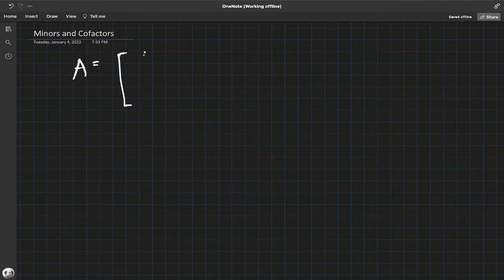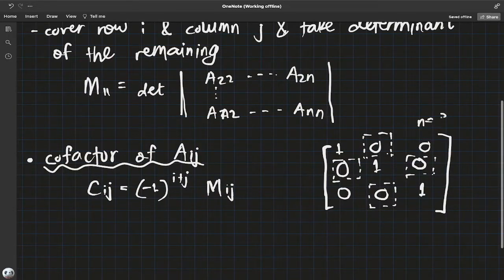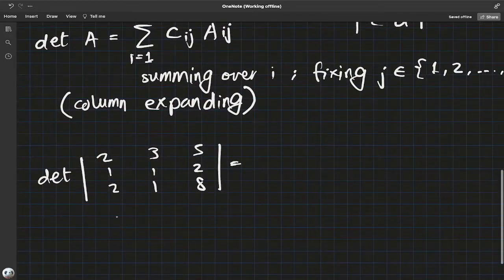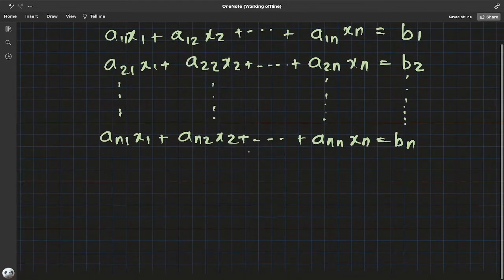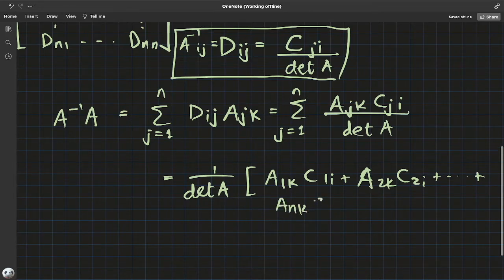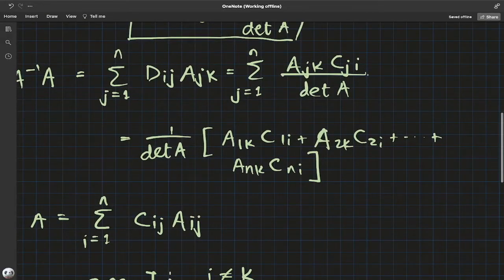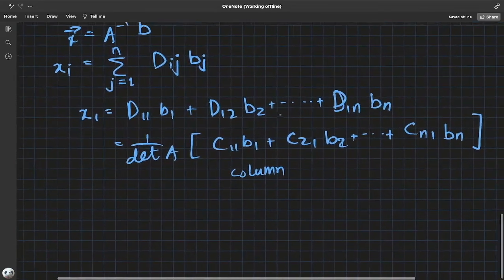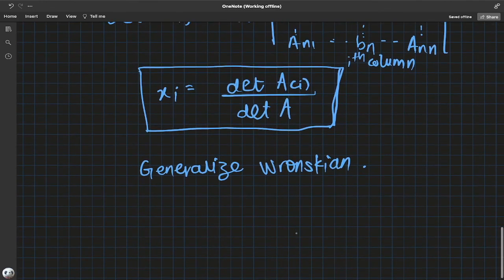Cramer's Rule and Cofactors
In this video, I talk about cofactors, minors and then finally, the Cramer's rule.

Intro: (00:00)
Minors and Cofactors: (00:46)
Inverses and Cramer's Rule: (10:39)
Outro: (27:35)